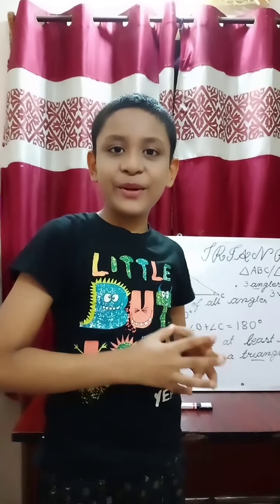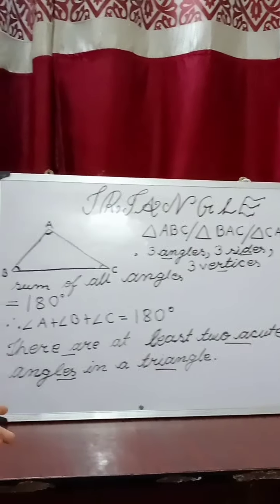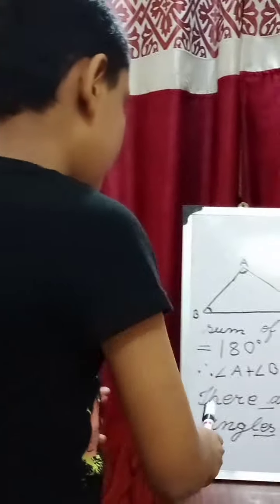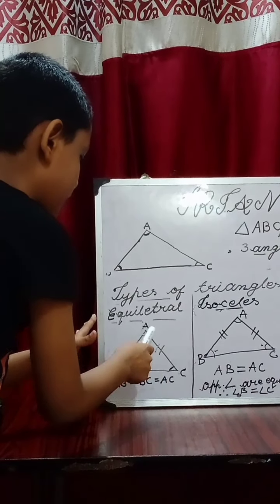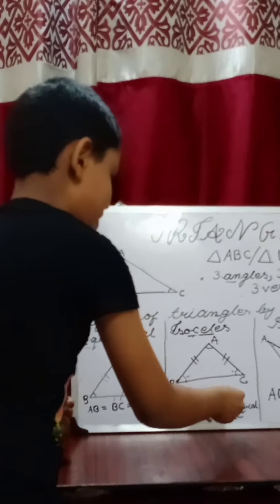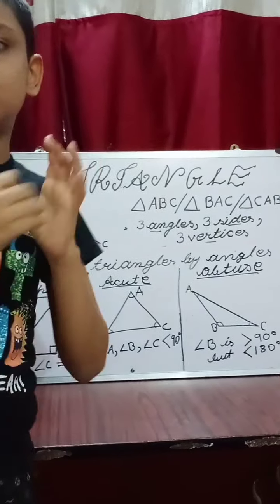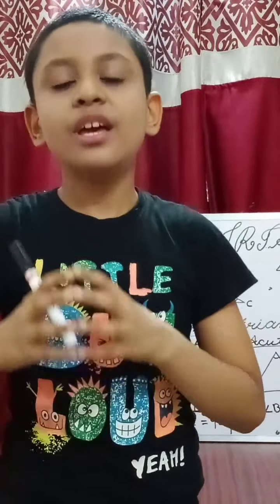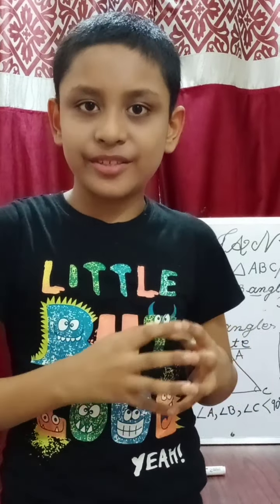Definition and types of triangles by Devayudh